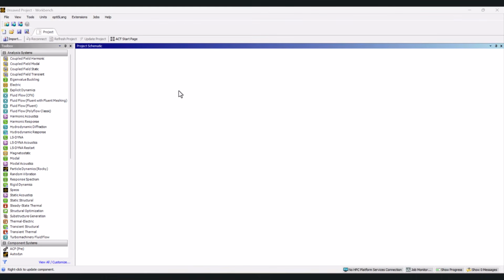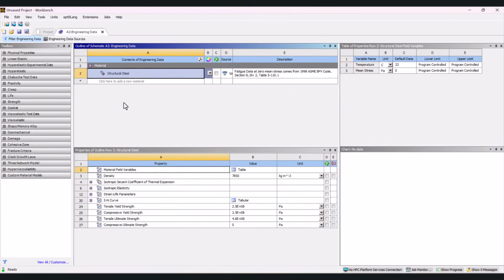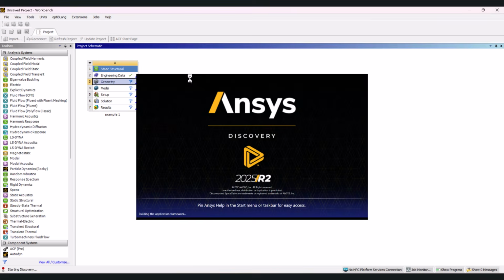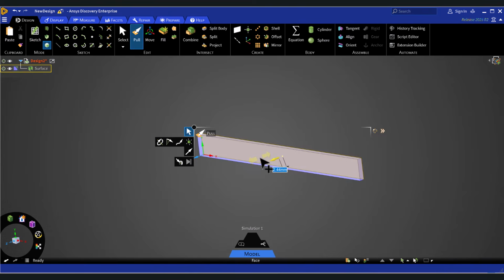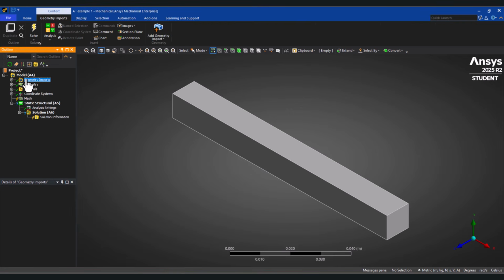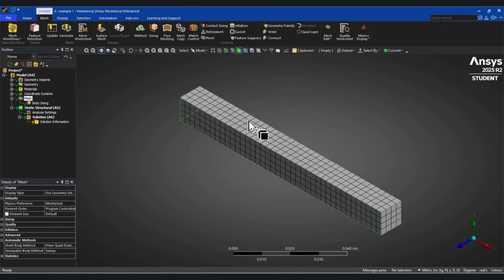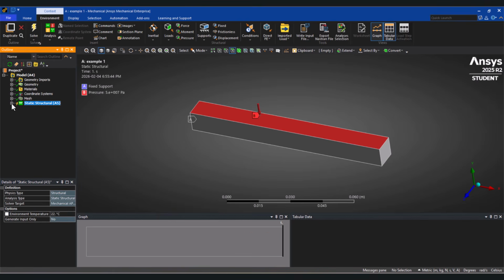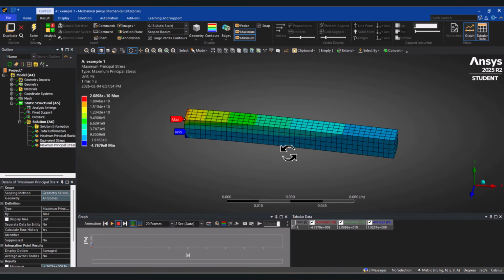ANSYS for Beginners: Start Here Before Your First Simulation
If you're a beginner to Ansys or about to run your First ANSYS Simulation, stop and Watch This Before Running Your First ANSYS Simulation!

In this Ansys beginner tutorial, I show you how to run your first ANSYS simulation using a cantilever beam. If you’re new to ANSYS, the cantilever beam is the perfect example to understand how loads, boundary conditions, meshing, and results actually work together. In other words, this is a perfect ansys for beginners tutorial for you.

We build the cantilever beam model step by step, apply the correct constraints and loads, generate the mesh, and run the simulation inside ANSYS Mechanical. You’ll also learn how to check deformation and stress results, so your first ANSYS beginner simulation makes physical sense.

If you want a clean, beginner-friendly way to run your first ANSYS simulation with a cantilever beam, this video gives you the right workflow from start to finish.
Video Chapters:
00:00 – Introduction
00:30 – Find Ansys Workbench
01:10 – Interface
01:47 – Engineering Data
03:22 – Geometry (Ansys space claim)
05:46 – Model